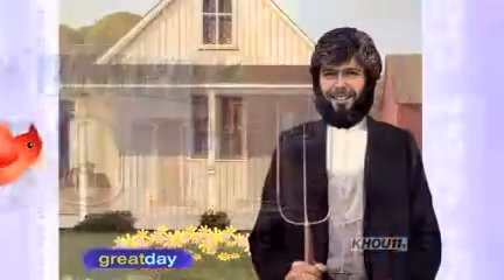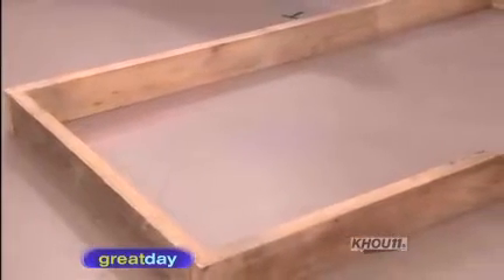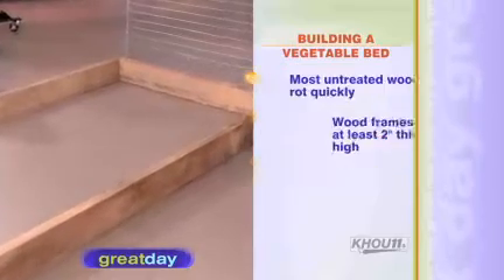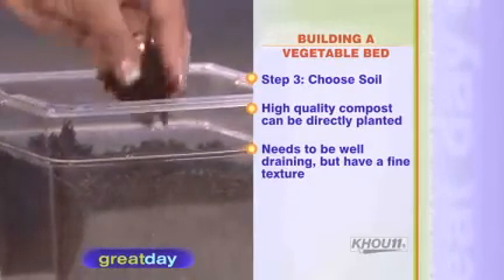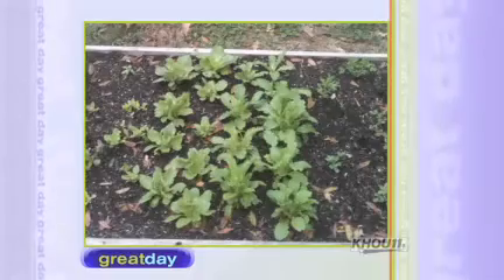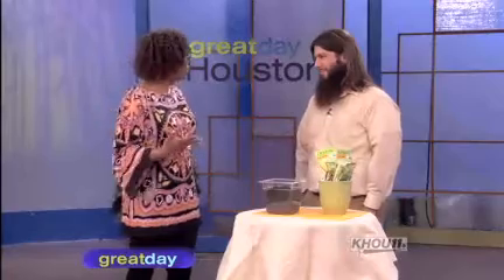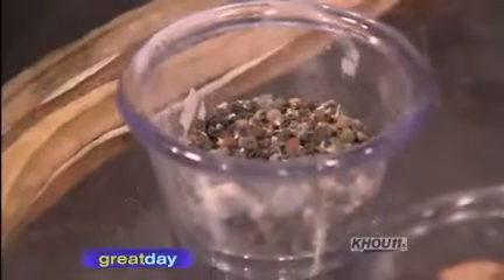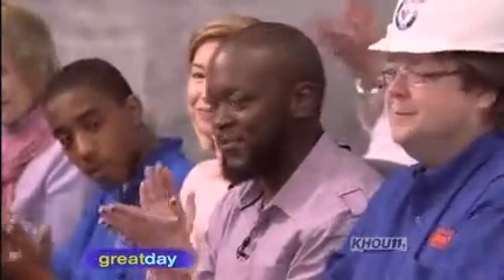Houston Gardeners on Great Day Houston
On Feb. 16, 2012 This Gardening Segment was aired on KHOU (Ch. 11) in Houston, TX